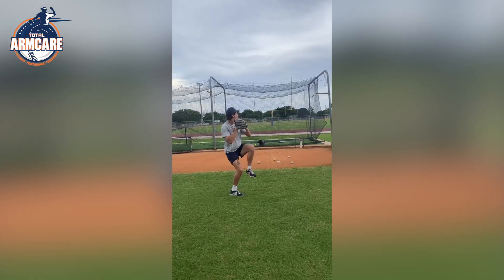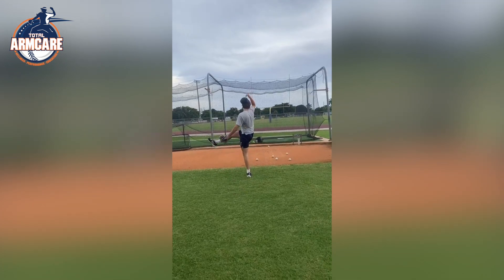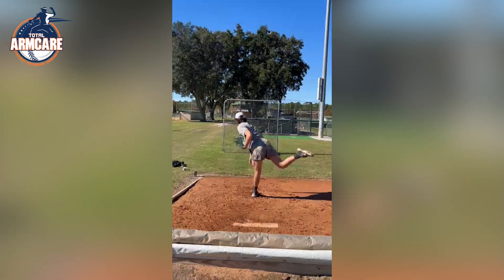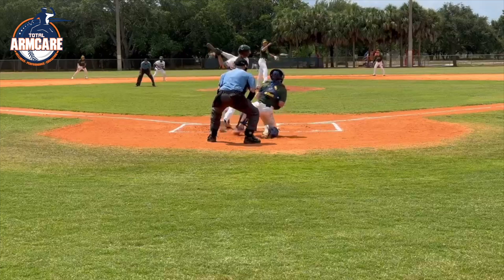TAC Remote Athlete Result. From hurt to 95mph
From hurt, not throwing strikes & and down in velo, hear how TAC athlete Ryan Devanney turned to TAC remote during his college season to get his velo back and then up to 95 this summer